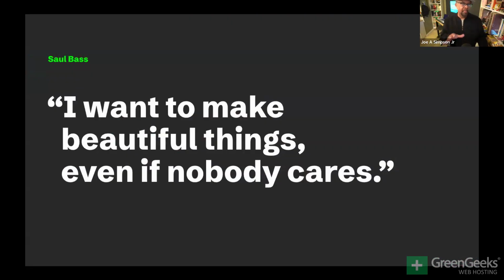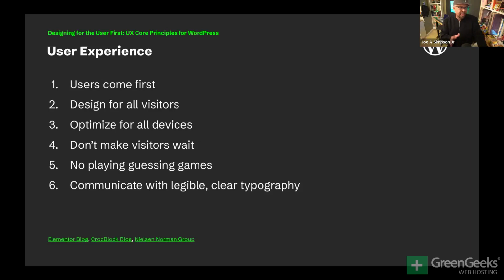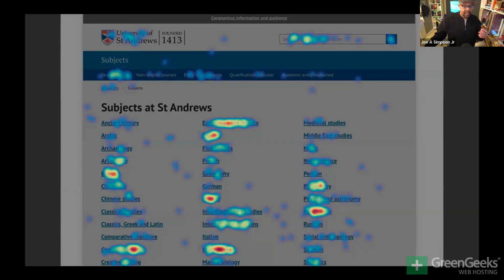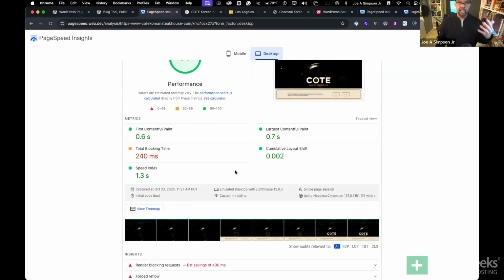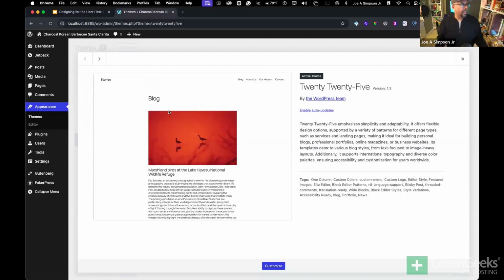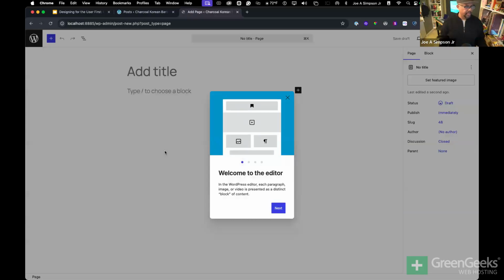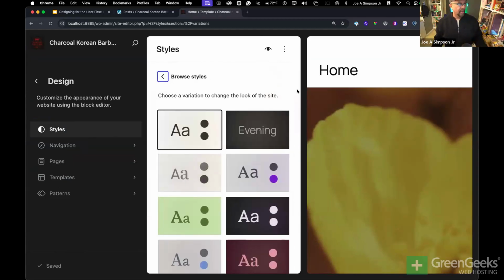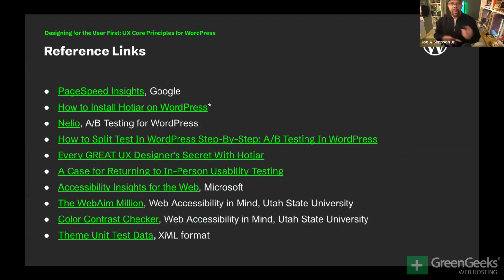Designing for the User First: UX core principles for WordPress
In this webinar, WordPress Accessibility and User Experience Designer Joe A Simpson Jr gives a tour of Gutenberg/Full Site Editing (FSE) and creates a website from scratch live.

During this interactive webinar, you’ll learn some basic accessibility and user experience techniques everyone should use to design websites that customers will find, visit, and engage with in the ways you want.

During this session, Joe builds a site from scratch, considering:
• We’ll briefly trace the history of FSE, current tools, and preview what’s coming next. What questions do you need to ask yourself and/or the client BEFORE you begin building your website?
• What is your site’s primary task(s) and how to avoid common mistakes?
• Conducting a basic site review with a UX test live.
• Determining the key Call to Actions or pathways through your site.
• What is the Style Book, and how to choose themes, plugins, or handle fonts when using FSE?
• Resources to learn WordPress FSE, address your questions, and more.